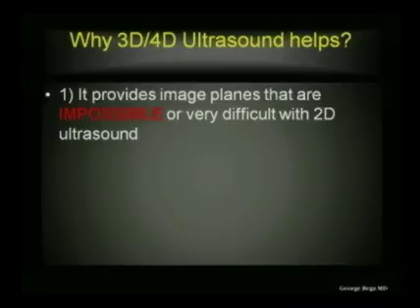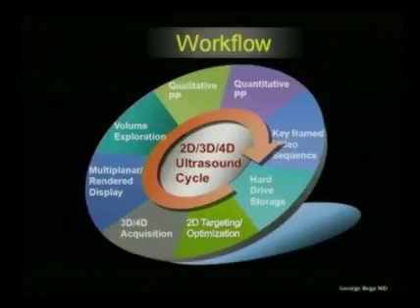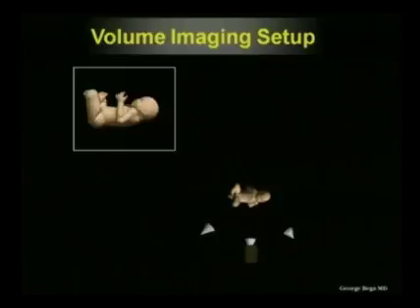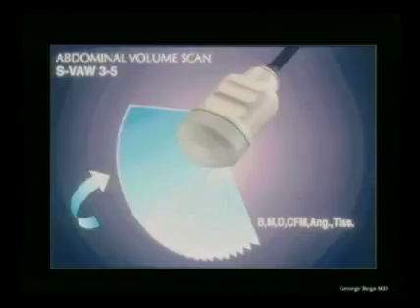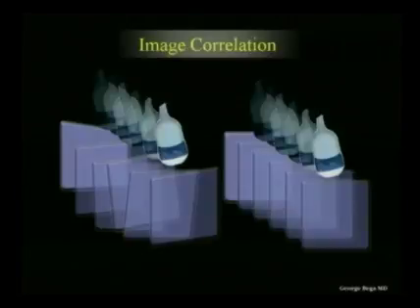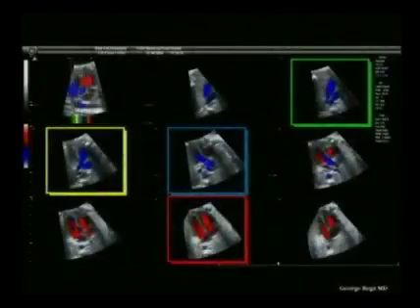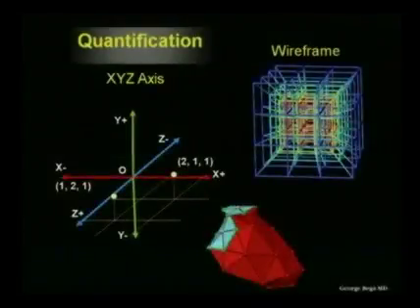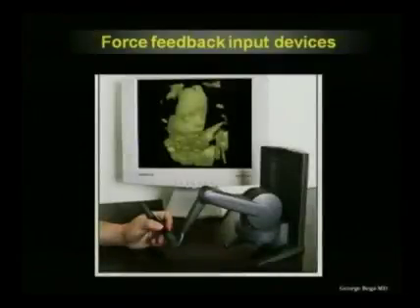Volume Ultrasound Core Principles for Clinical Practice